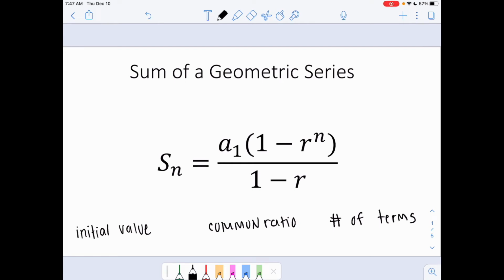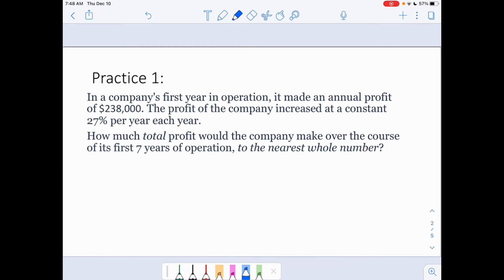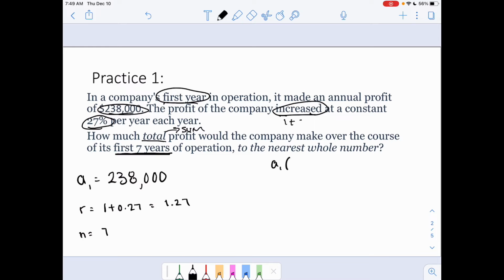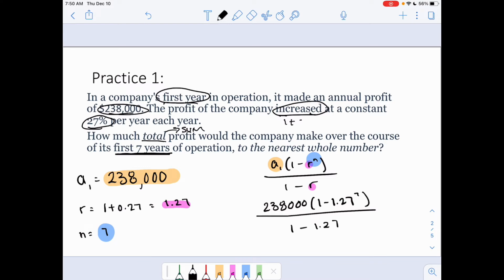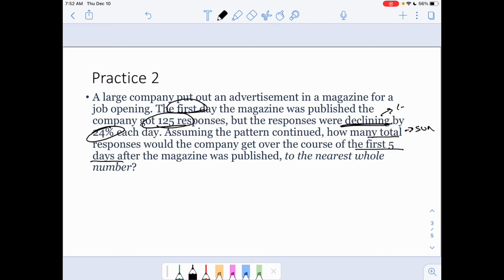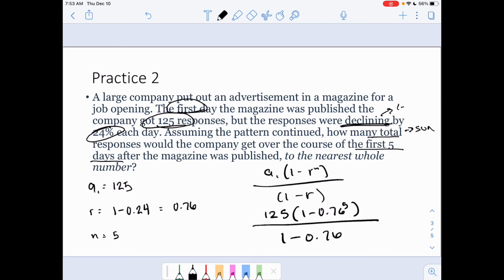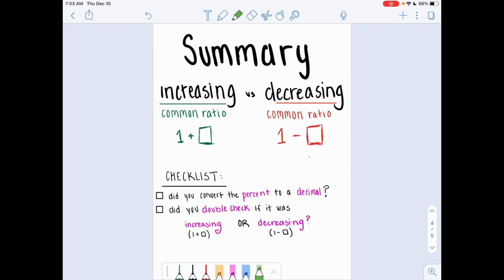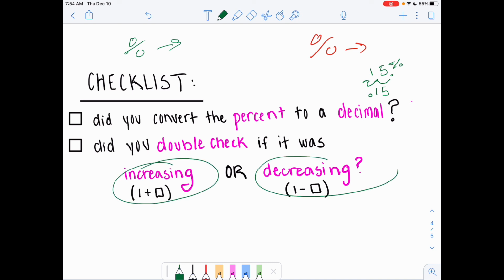Geometric Sum in Context